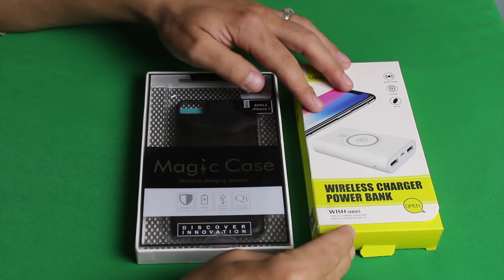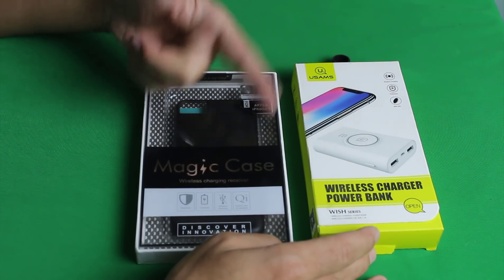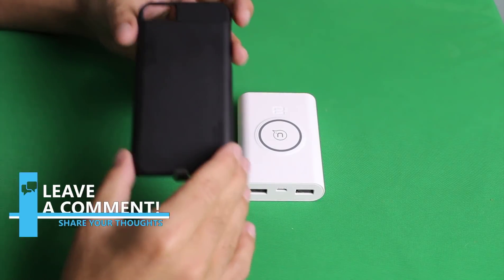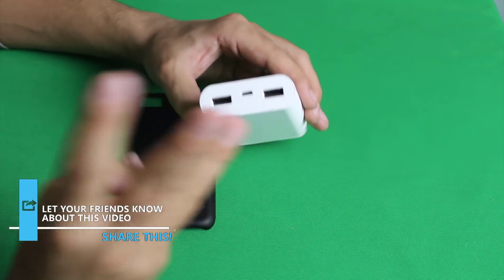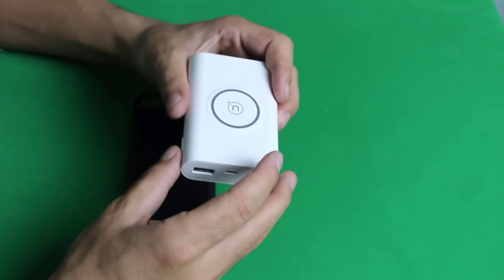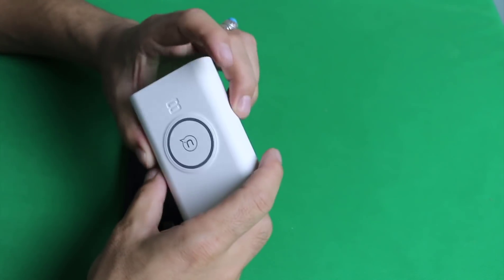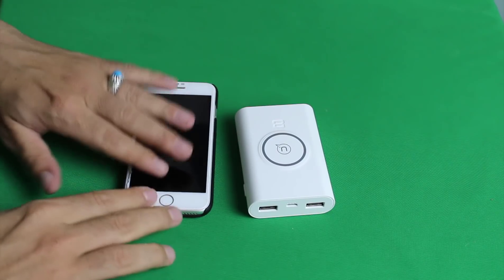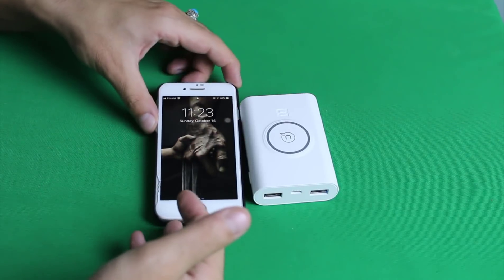How to Add Wireless Charging to any Phone | Best Wireless Charger 2019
Learn How to Add Wireless Charging to any Phone

What is wireless charging?
The term wireless charging is known all around the world but can be known by different meanings. When people refer to wireless charging they are usually mentioning inductive charging. So, if you are a fan of wireless charging and don’t want a bundle of chargers at your home then you can use this new gadget which acts as a wireless charger for any phone.

This wireless charger for any smartphone is known as Qi. It is more like an adapter that is very cheap and can be easily found online and in markets.

How to Wirelessly Charge any Phone:

Many people ask around the world that how to make a wireless charger for any phone? You just have to buy this really cheap Qi adapter which you can use with any wireless charger. It is compatible with every phone and provides really fast and secure charging. Its recommended that you must check your phone compatibility before buying it.

Wireless Charging Pad With Power Bank.

thanks.

SUGGESTED VIDEOS

3 Ways to Create an App without coding skill (make an app for iOS and Android)